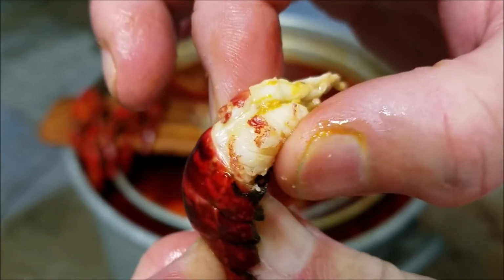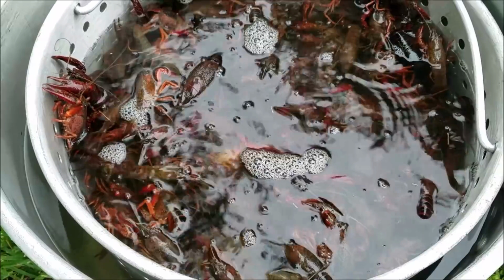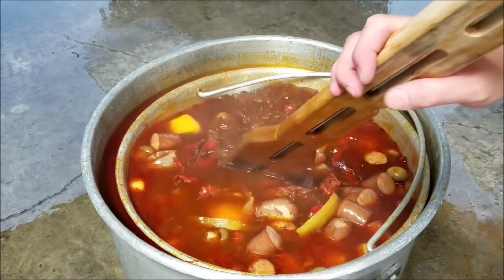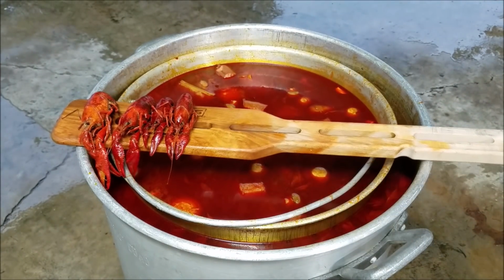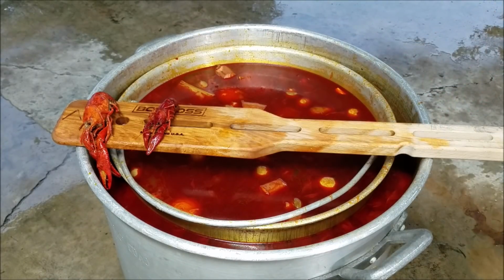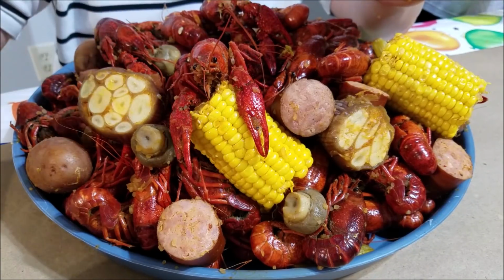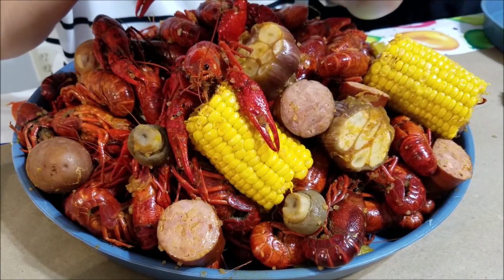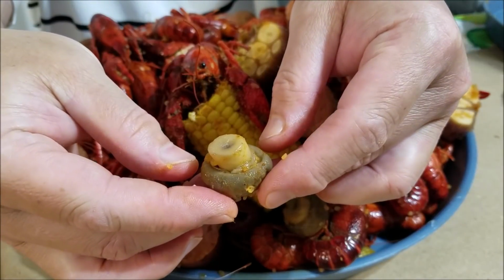OMG! 🦞🦞🦞 Crawfish Boil This Damn Good You Don't Wanna Share! 2021